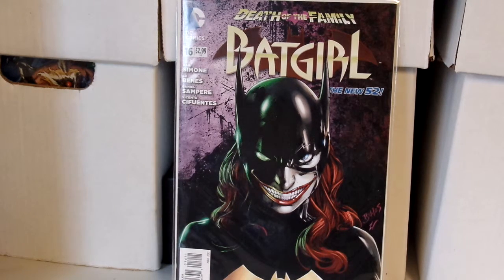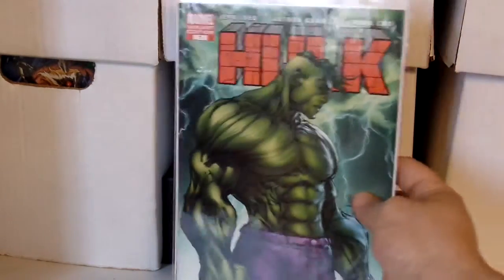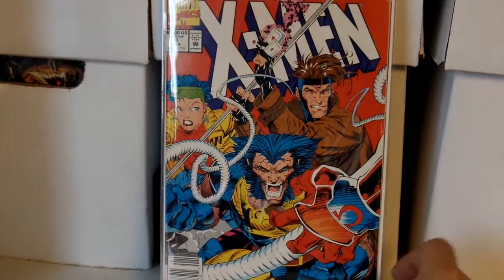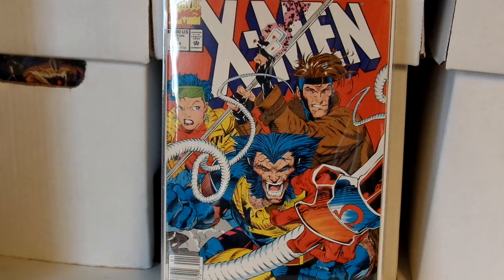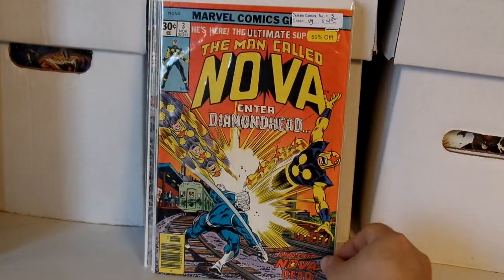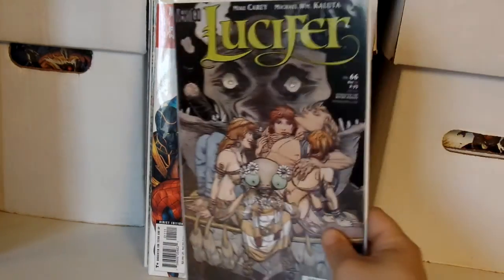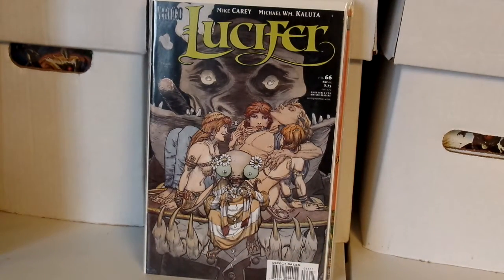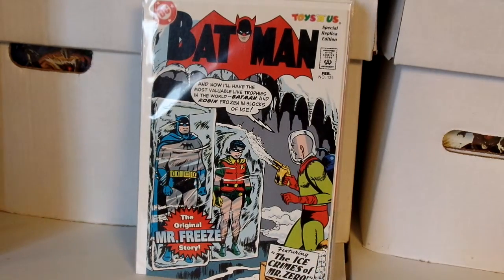captain comics haul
and tuesdays live show we love comics channel starts @8 pm eastern time